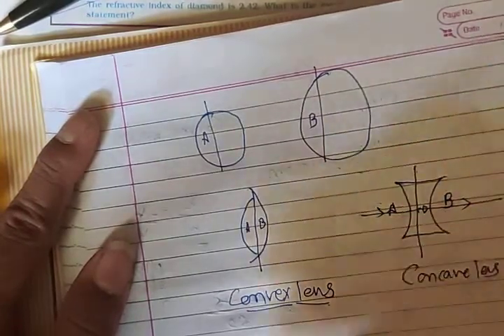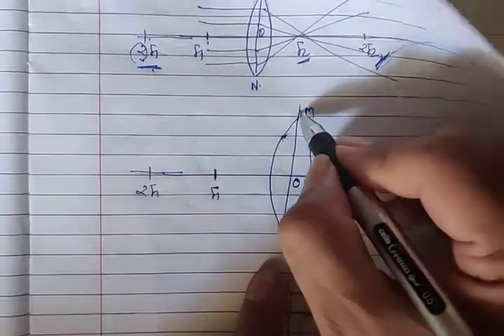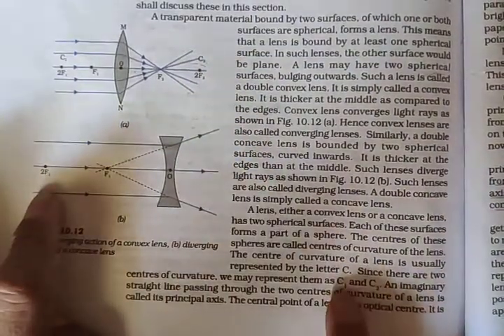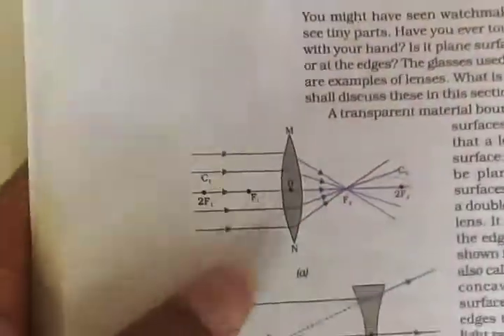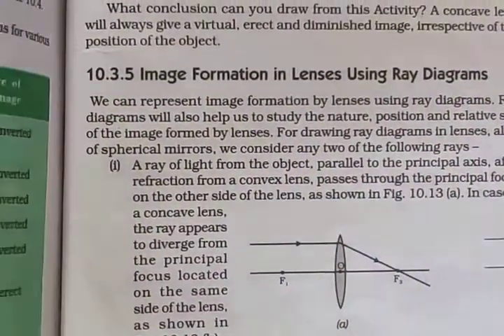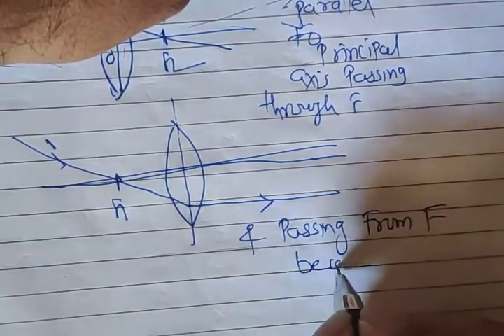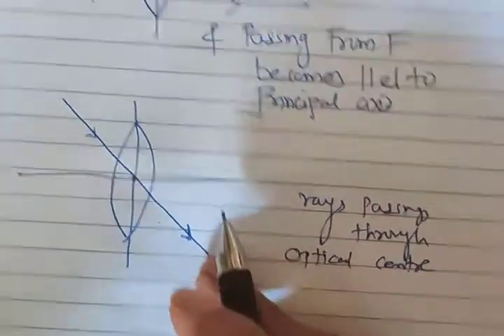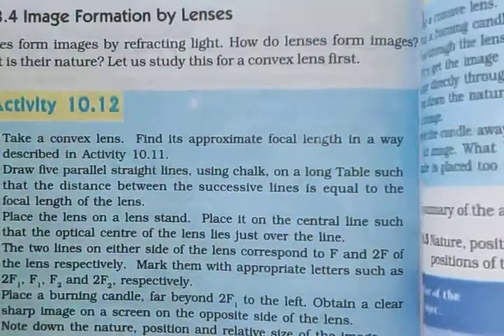Science lesson no.10 Lens formula